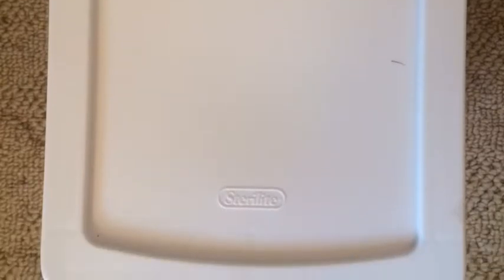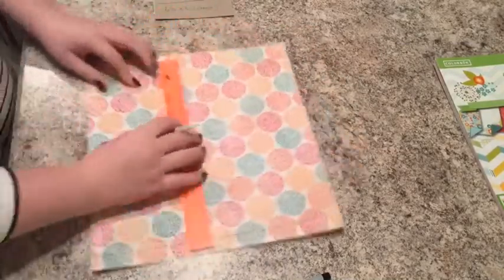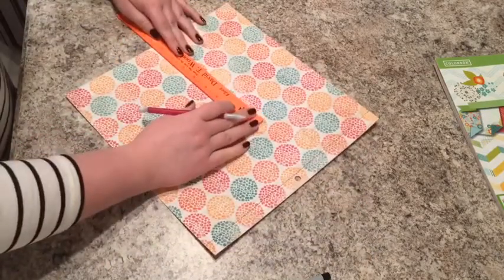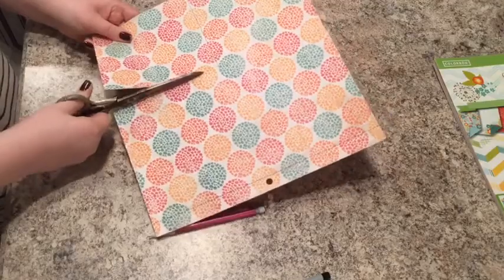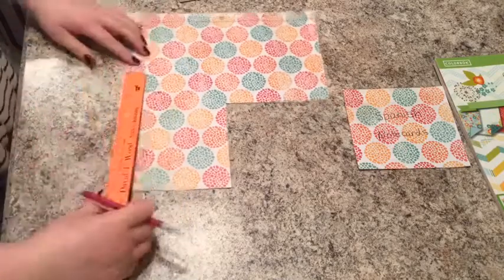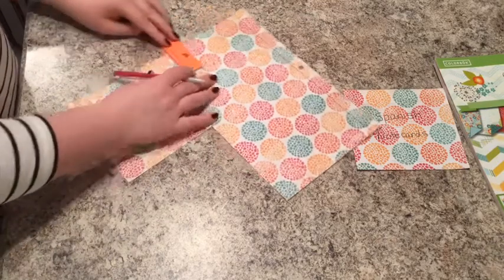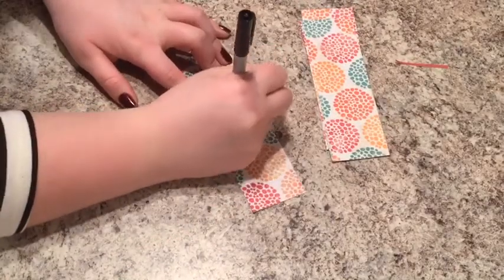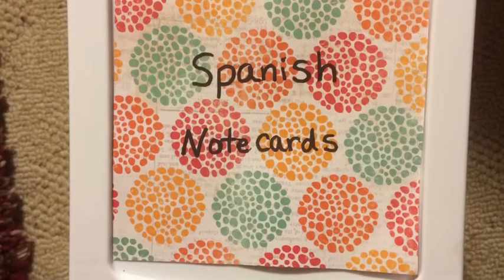Room Decor: Drawer Labels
Hey guys!🙆 so excited for the next two videos! ITS FREEEEEE! (Who doesn't love free?)

STALK ME